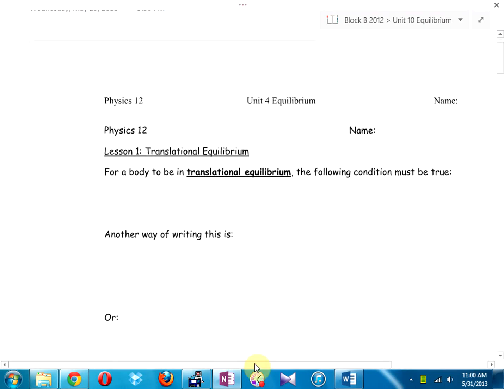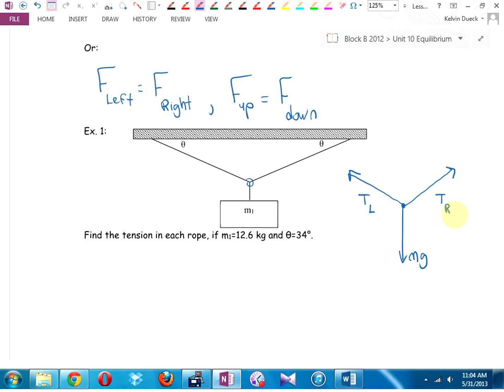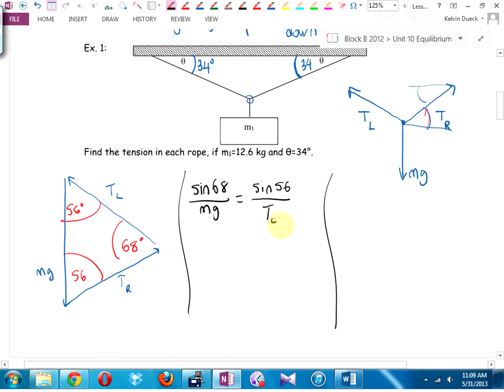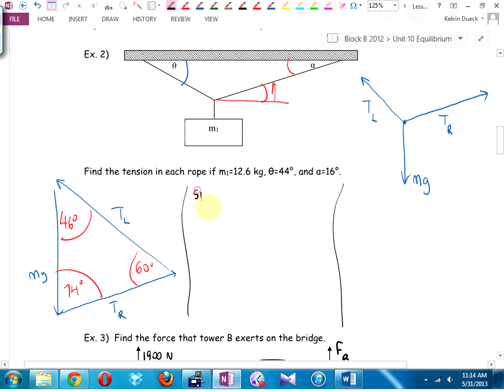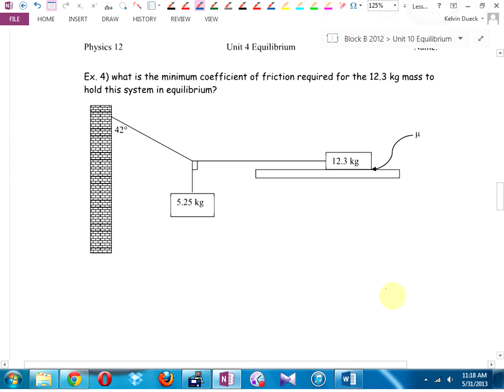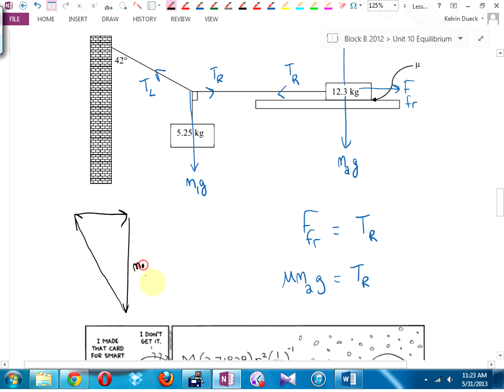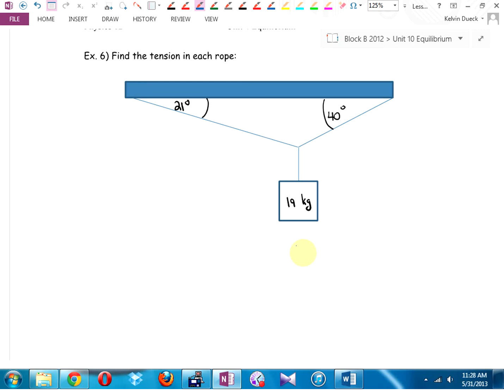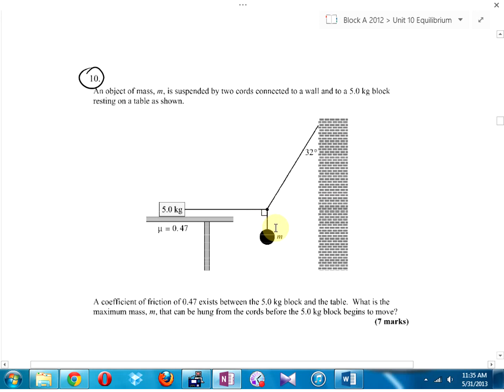Physics 12 U10L1 Translational Equilibrium